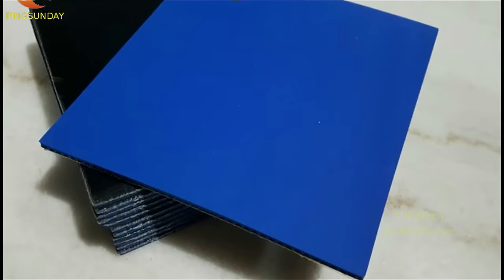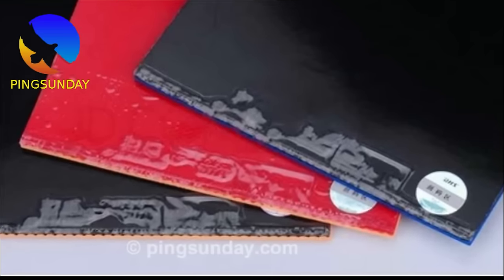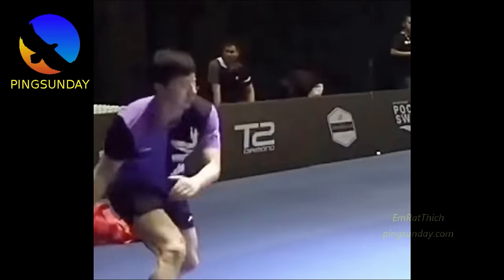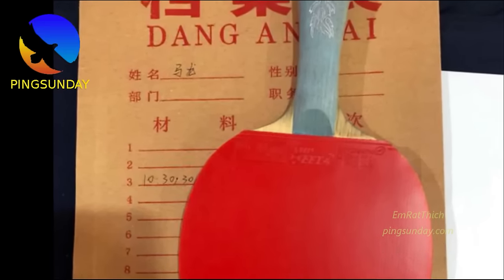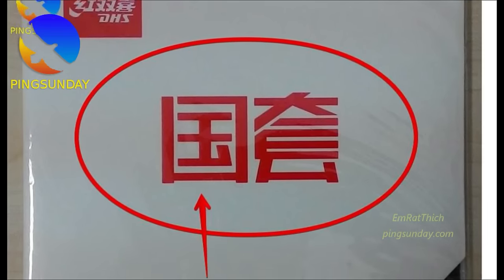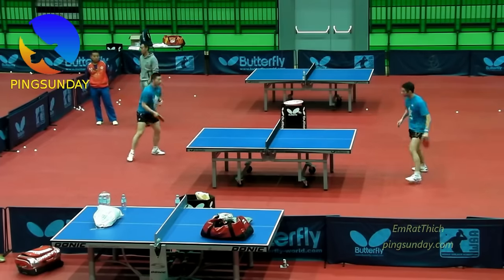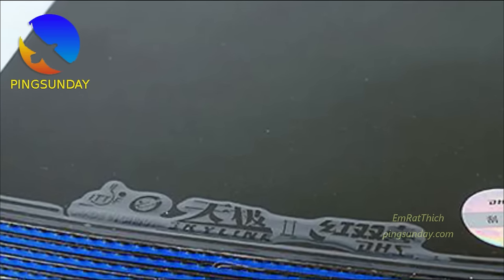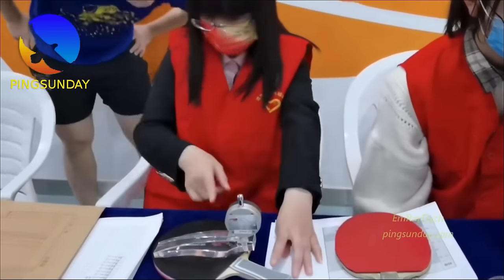How to choose forehand rubber? (Part 1)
What is the best table tennis rubber for your forehand? It's not an easy question!
How to choose table tennis rubbers for the forehand!

Part 1: How to choose the right forehand rubber
Part 2: Top 10 best forehand rubbers

Devrim Uner
Marco Malvaldi
Hellbender
Mark Afuso
Jon Ferguson
nivekkan
Keith W Heintzleman
jeffrey cook
Alexander Zaytsev
Hüseyin Adalar